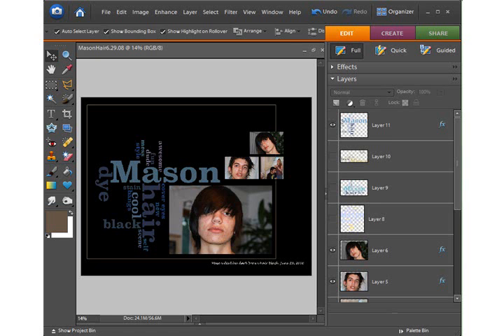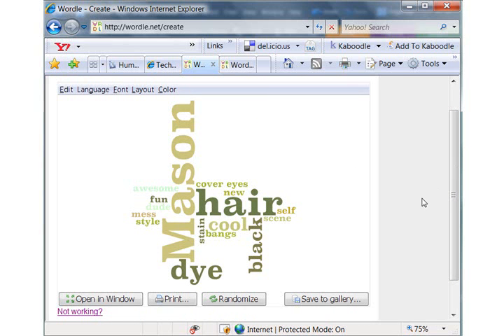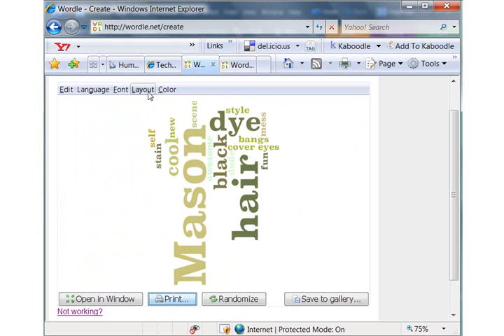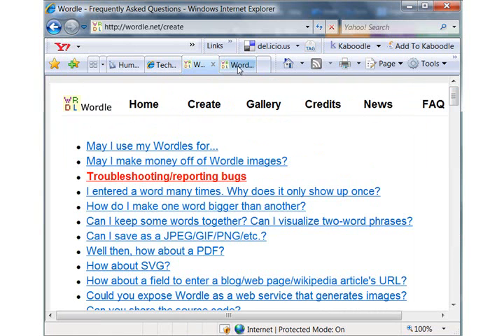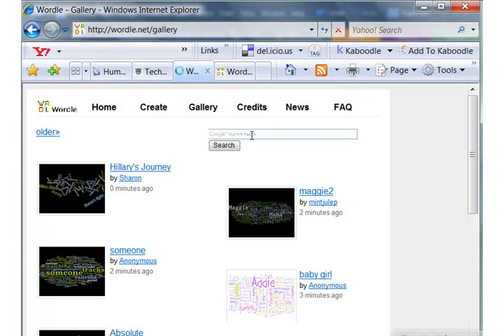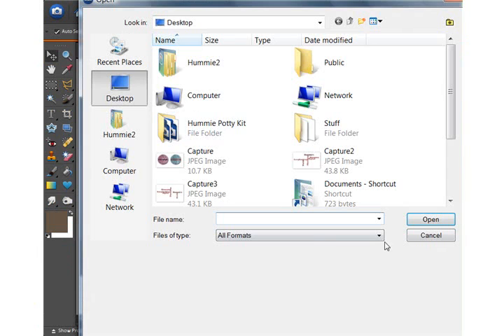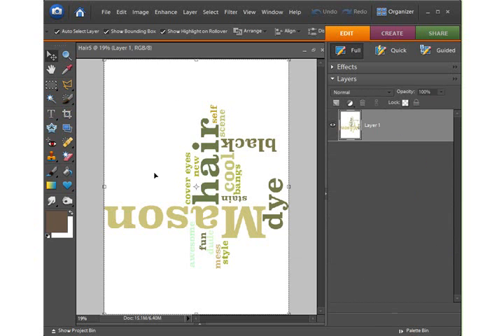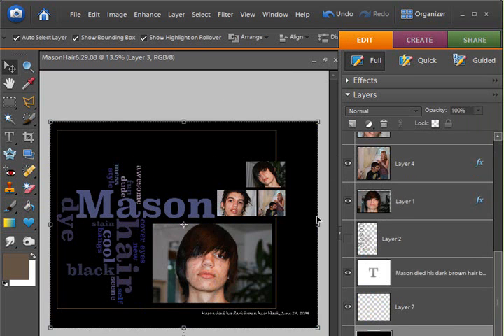Using Wordle in Digital Scrapbooking Layout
Digital Scrapbooking Tutorial;  Using Wordle